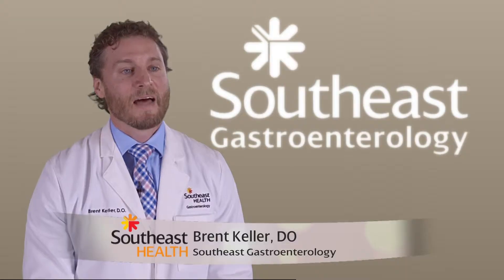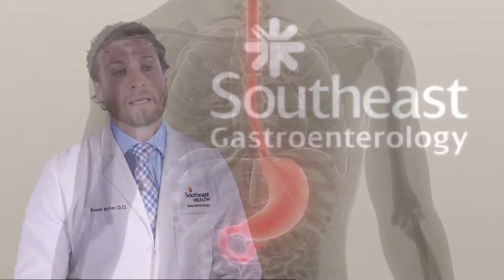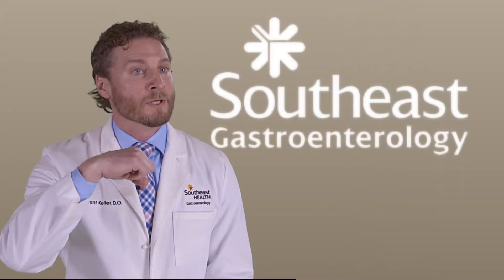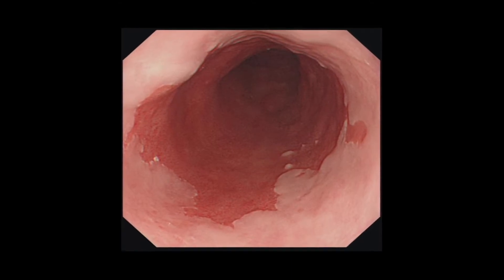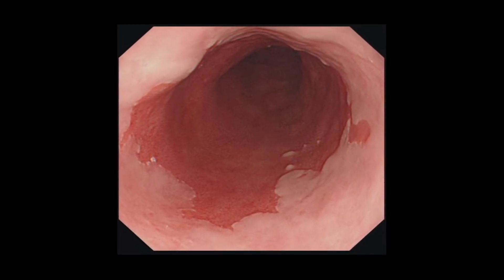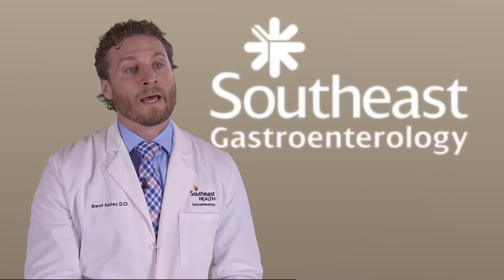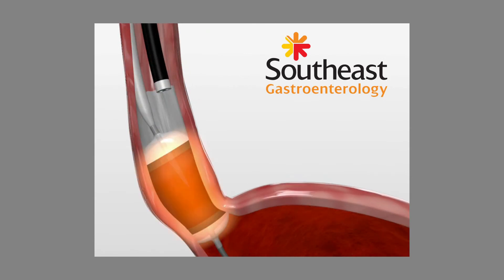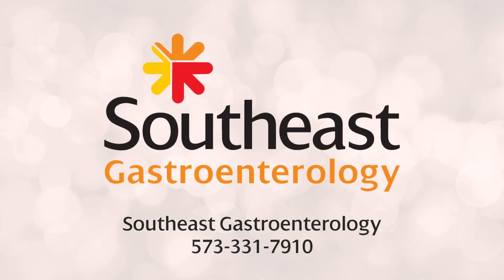Preventing Cancer by Treating Barrett's Esophagus Early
Dr. Brent Keller of Southeast Gastroenterology explains Barrett's Esophagus along with the importance of early diagnosis and the treatment options that help prevent esophageal cancer.